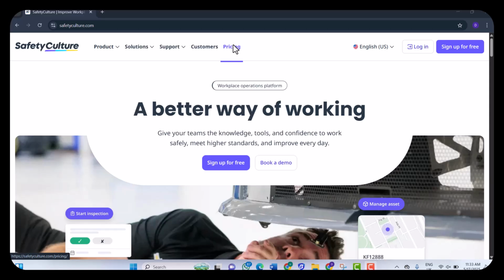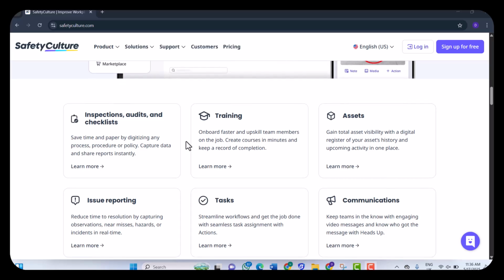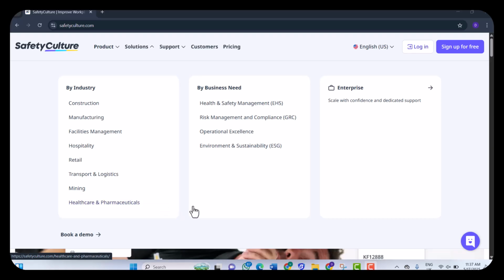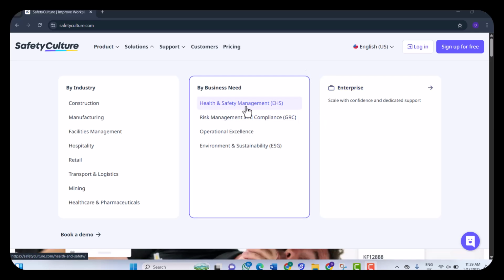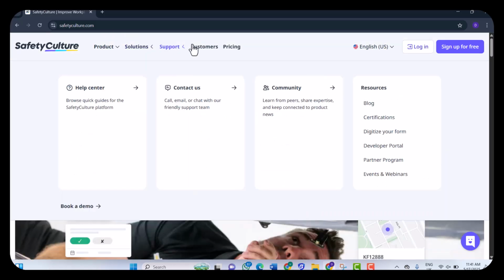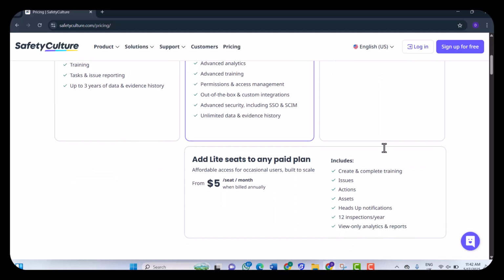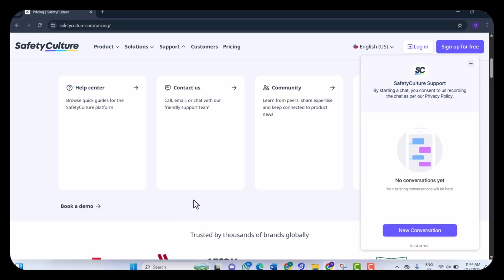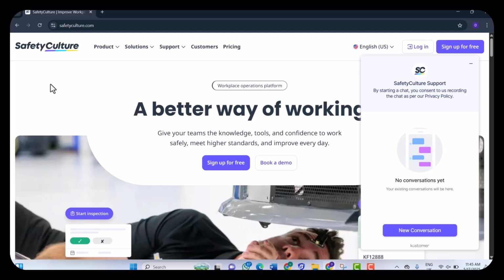SafetyCulture (iAuditor) Review 2025: The Best Inspection & Safety Tool for Teams?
Looking for a powerful tool to streamline inspections, audits, and workplace safety? In this in-depth SafetyCulture (formerly iAuditor) review, I break down everything you need to know before using it in 2025.

👉 Mobile app experience
👉 Integrations & platform support
👉 Pricing breakdown
👉 Pros & cons

Whether you're in construction, manufacturing, hospitality, logistics, or healthcare — SafetyCulture could be a game-changer for your team.